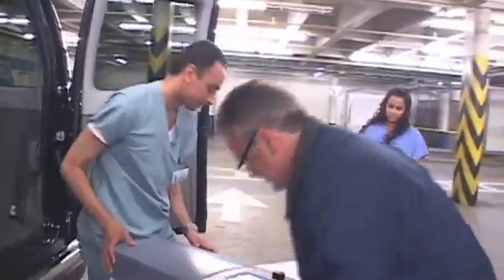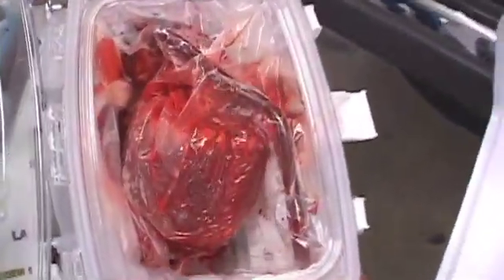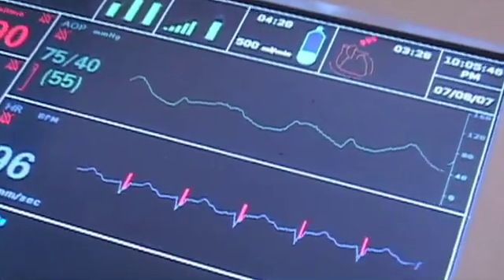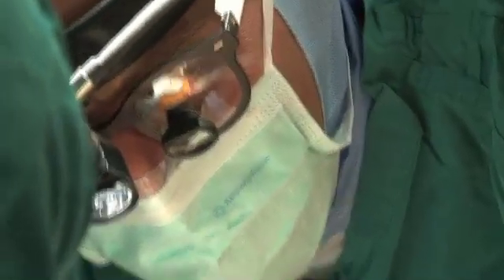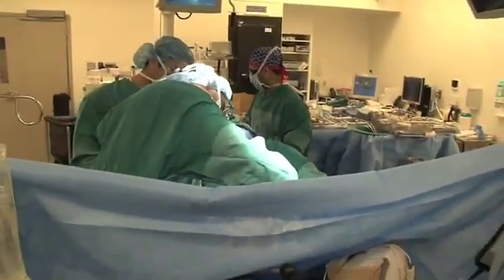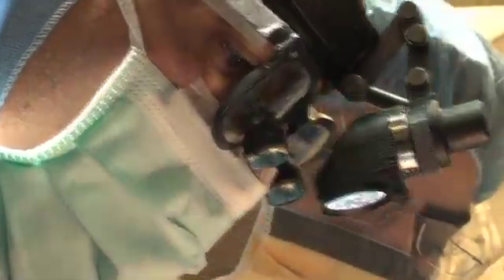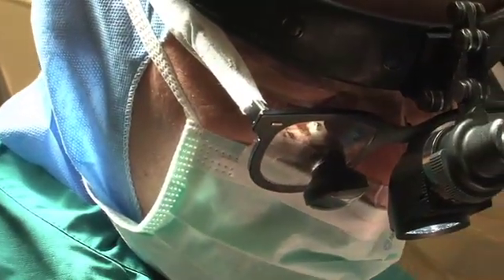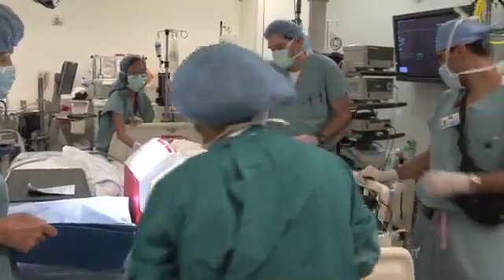Heart In A Box: Beating Heart Technology at UCLA could revolutionize field of heart transplantation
'Beating heart' technology could revolutionize field of heart transplantation.
for more information.

The heart transplantation team at Ronald Reagan UCLA Medical is currently leading a national, multicenter phase 2 clinical study of an experimental organ-preservation system that allows donor hearts to continue functioning in a near-physiologic state outside the body during transport.

The Organ Care System (OCS), developed by medical device company TransMedics, works this way: After a heart is removed from a donor's body, it is placed in a high-tech OCS box and is immediately revived to a beating state, perfused with oxygen and nutrient-rich blood, and maintained at an appropriate temperature. The device also features monitors that display how the heart is functioning during transport.

The current standard of transporting donor hearts in iceboxes in a non-functioning state, which has been used for decades, requires the restarting of the heart once it has been placed inside the recipient.

"The concept of transplanting a donor heart in a beating state is revolutionary," said Dr. Abbas Ardehali surgical director of the heart and lung transplantation program at Ronald Reagan UCLA Medical Center and principal investigator of the OCS trial. "This promising technology may improve the function of the donor heart, because it remains in a near-physiologic state. It can also help us better assess the suitability of a potential donor, since we can test the heart in the device."

Ardehali said the technology could also lead to better tissue matching between donor hearts and recipients because the box would grant the transplant team more time to test the heart for potential rejection factors.